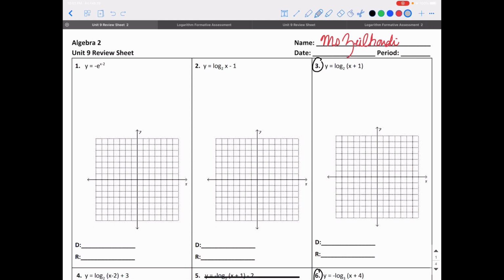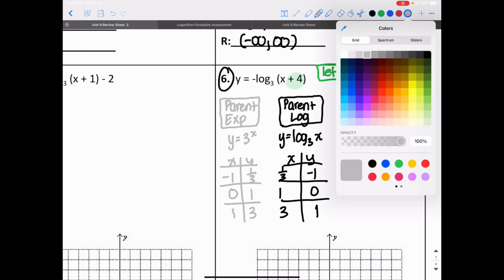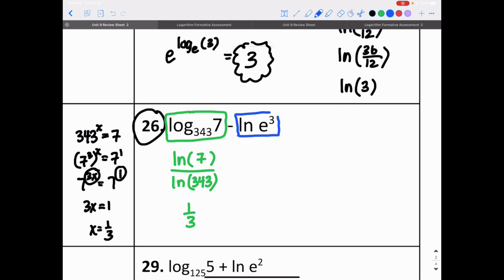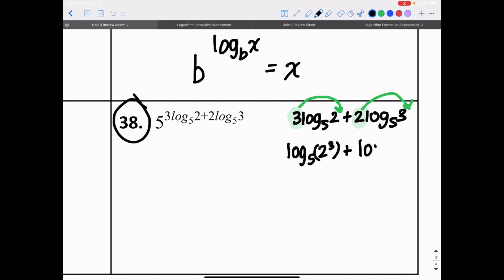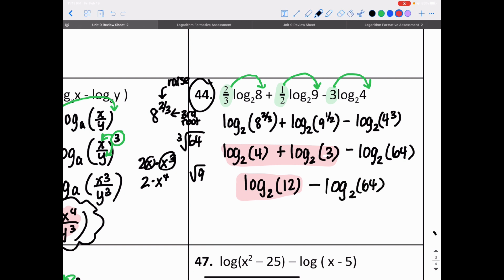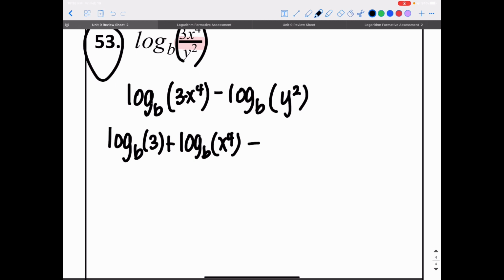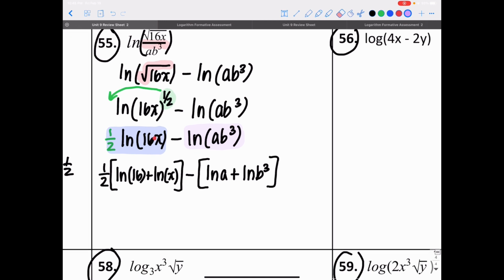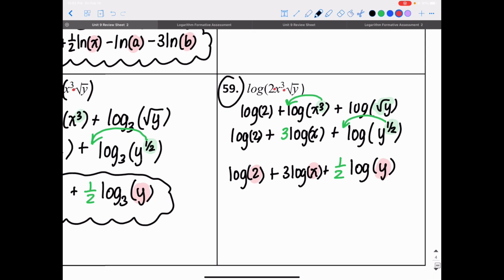Unit 9 Review Sheet Video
Logarithms
Expanding Logarithms
Condensing Logarithms
Evaluating Logarithms